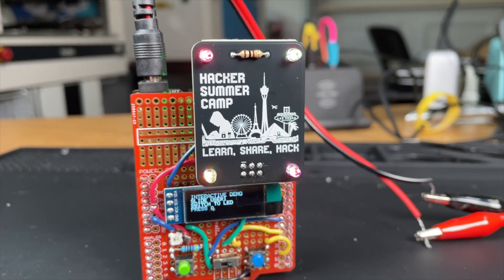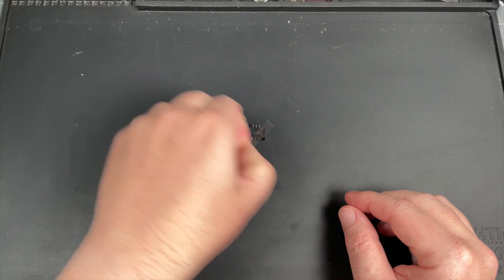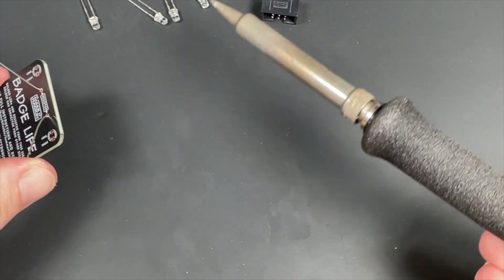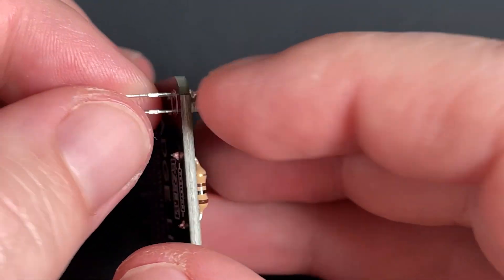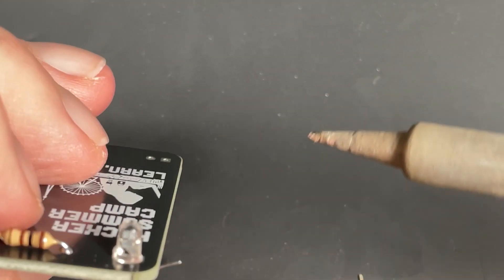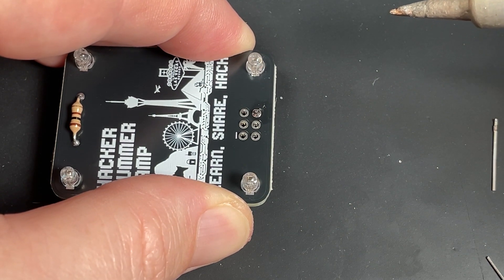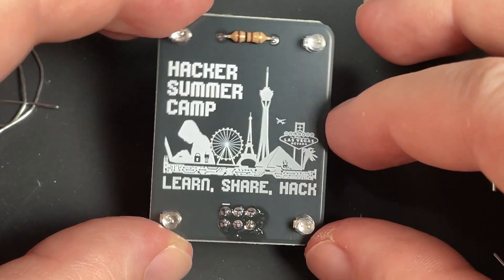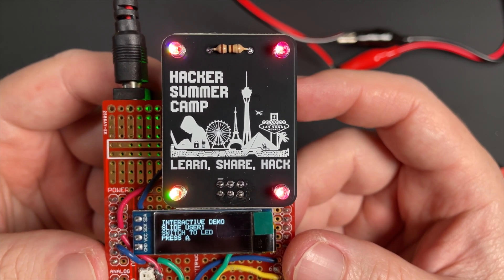How to Assemble and Solder Your Hacker Summer Camp SAO | DEF CON 32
In this tutorial, we guide you through assembling and soldering your Hacker Summer Camp SAO. Follow along with the instructions provided and refer to the GitHub link below for more details.

Chapters
0:00 - Introduction and Overview
0:05 - Unpacking the Bag
0:20 - DEF CON Stickers and Components
0:37 - Hacker Summer Camp Circuit Board
0:55 - Laying Out Components for Soldering
1:07 - Soldering the Resistor
2:30 - Soldering the RGB LEDs
4:54 - Soldering the SAO Connector
6:00 - Checking for Soldering Issues
6:39 - Testing the Assembled SAO
7:02 - Conclusion and Comments